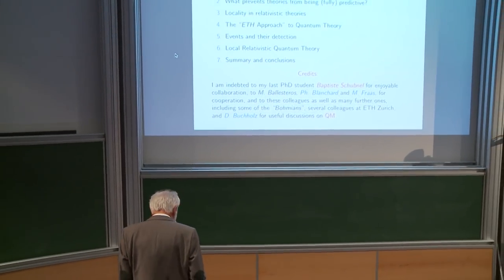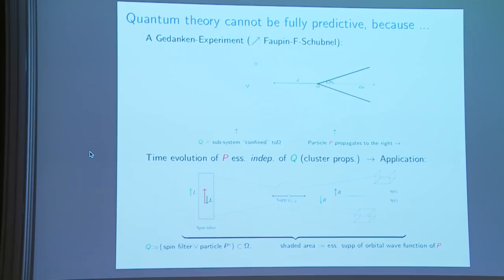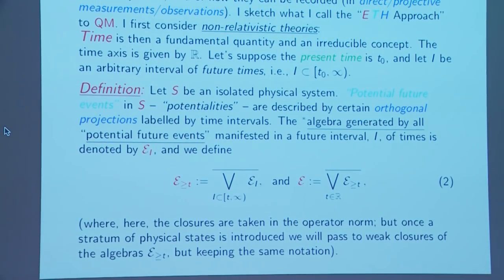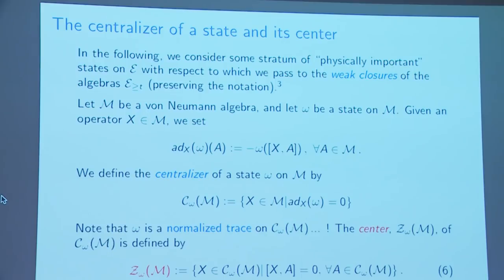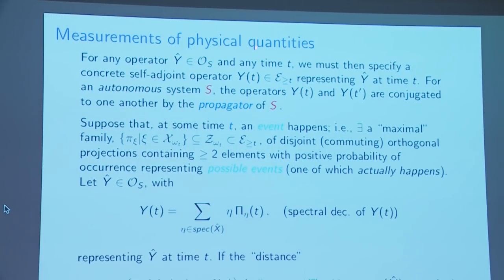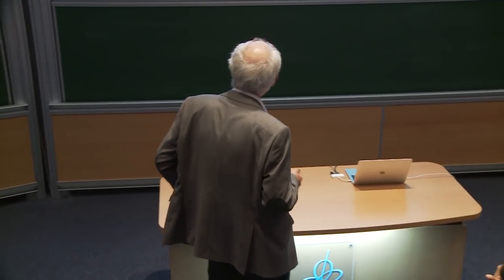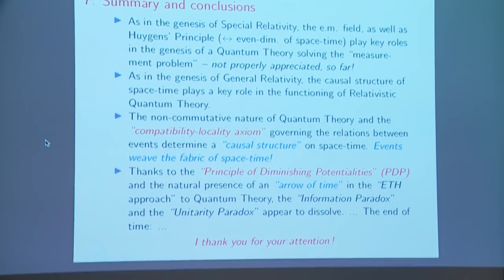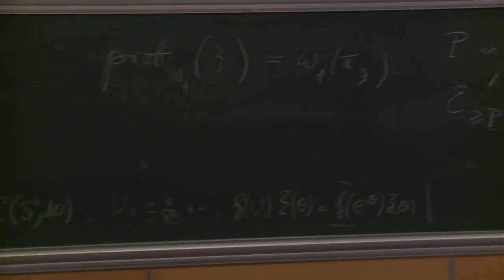Jürg Fröhlich - Quantum Theory and Causality